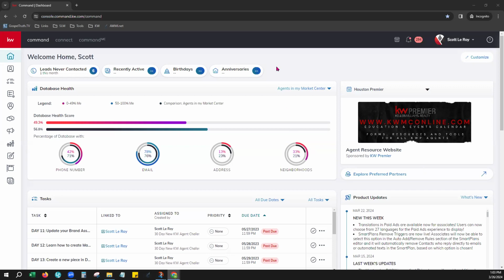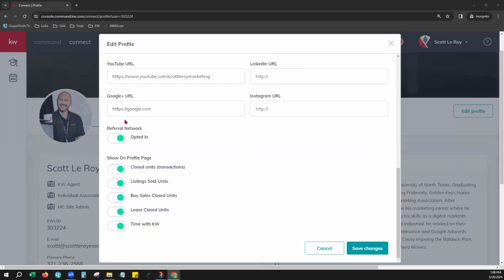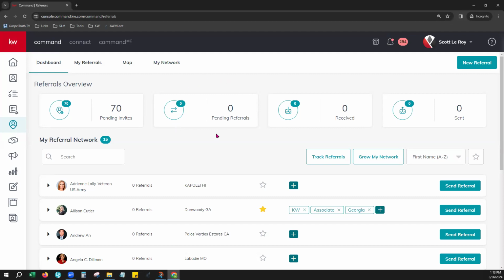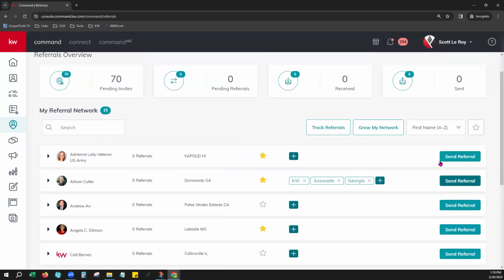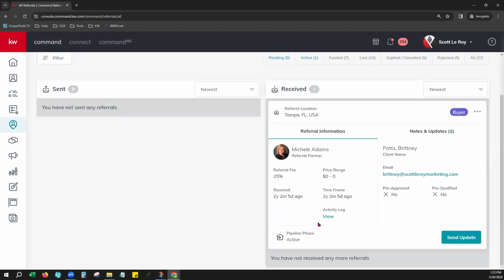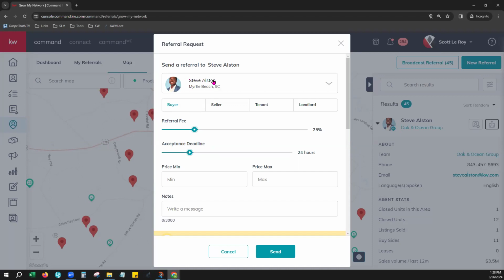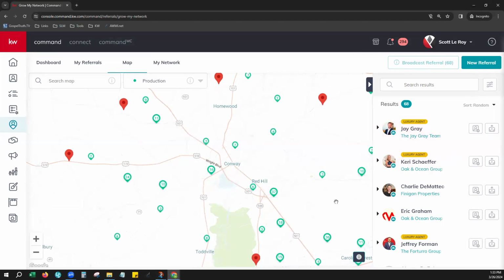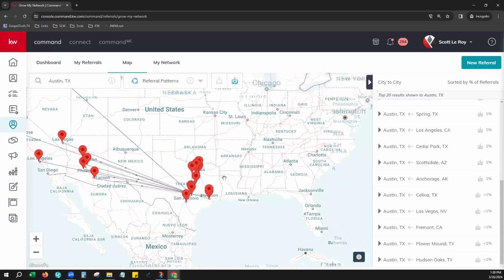Referrals Overview 3/26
Learn how to best use the KW Connect platform and how to send and receive referrals with other KW agents in this 1 hour overview.